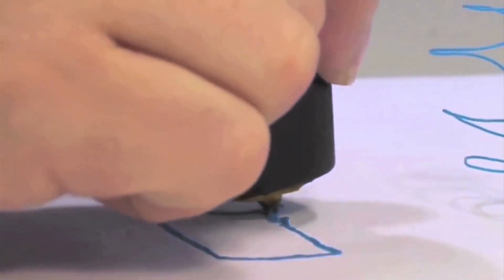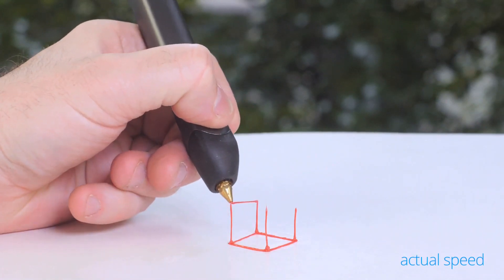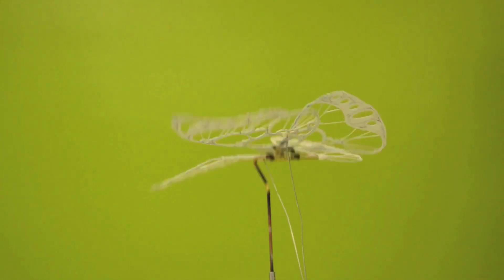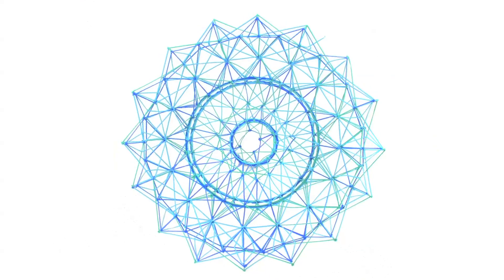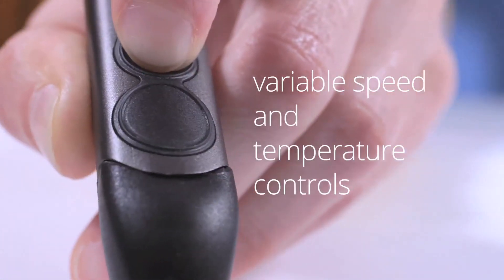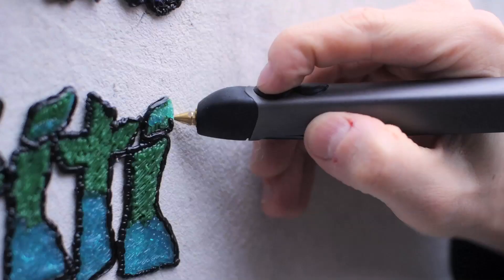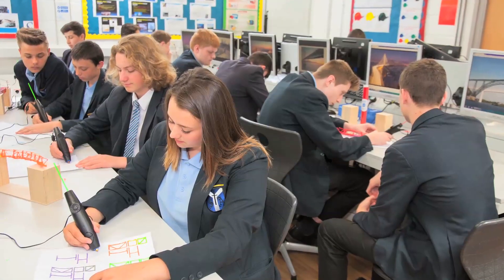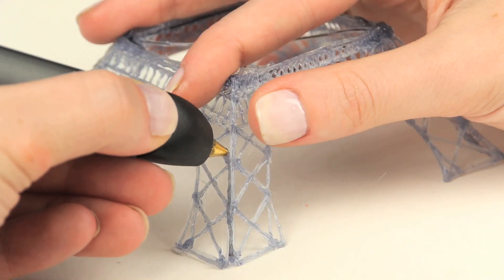3Doodler 2.0 - getDigital.de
DE: Die verbesserte Version des 3D-Drucker-Stifts zum dreidimensionalen Zeichnen.

EN: The improved version of the 3D printer pen for three-dimensional sketching.